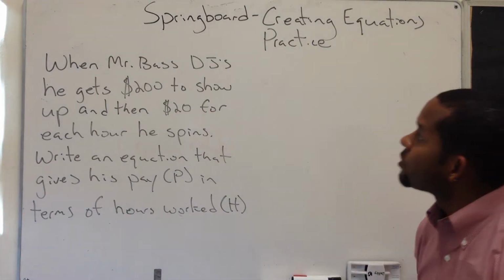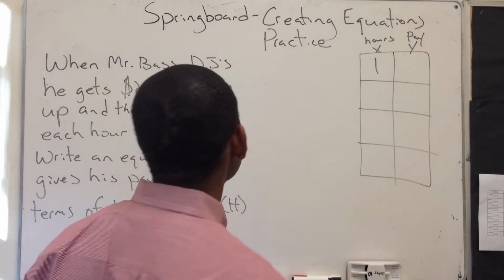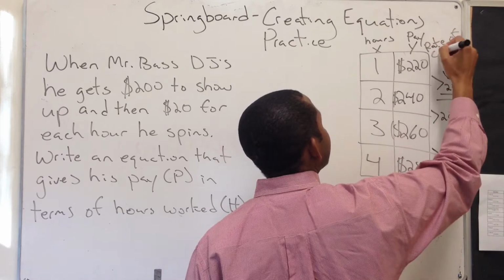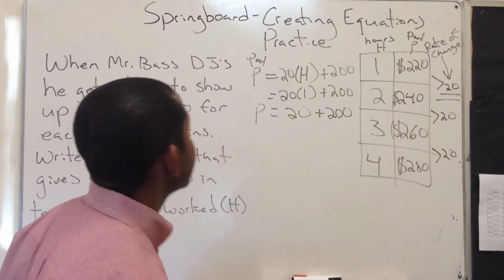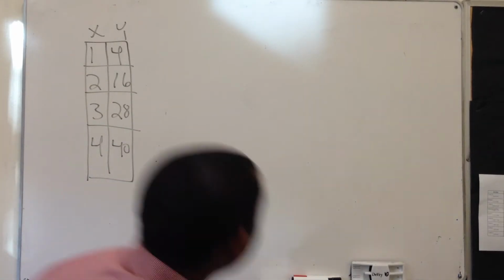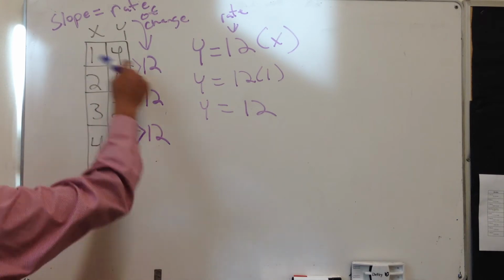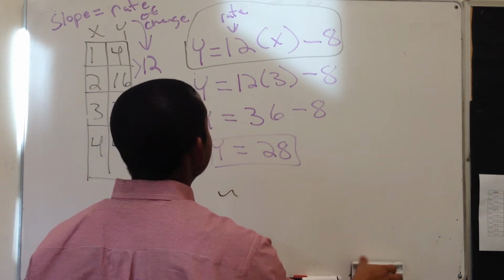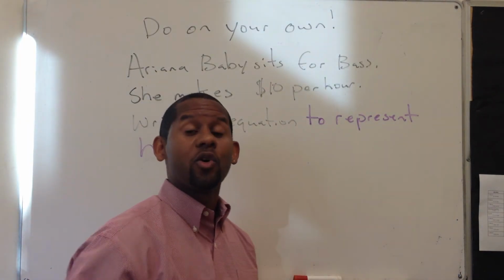creating equations practice